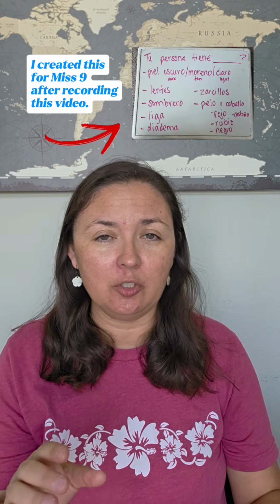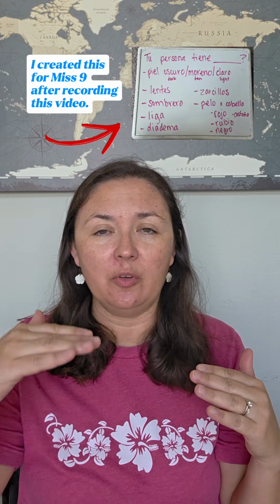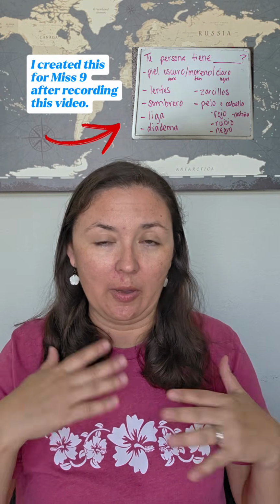So many things to learn from Guess Who? in Spanish!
Guess Who? is awesome for teaching about physical features and clothing accessories!  Check out how we make it work in our house.